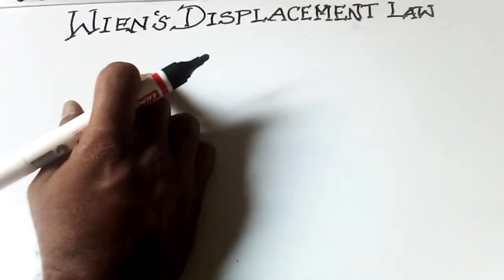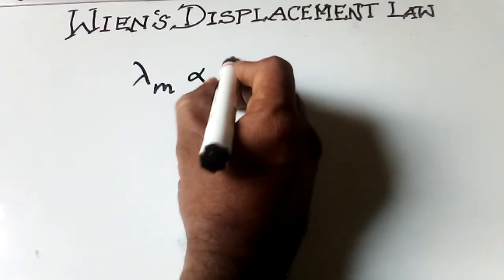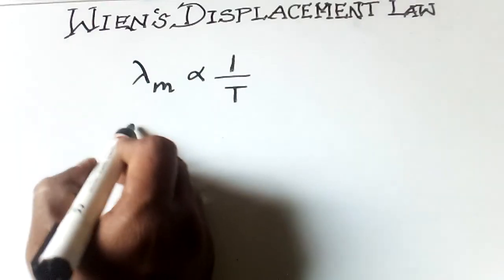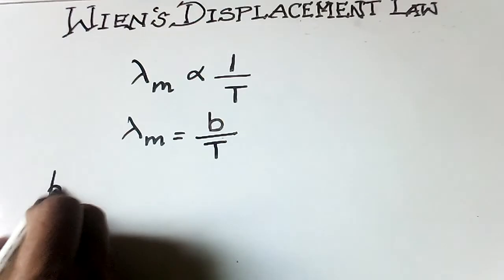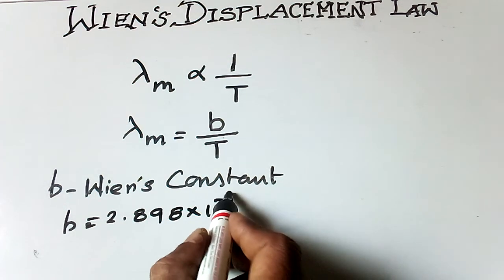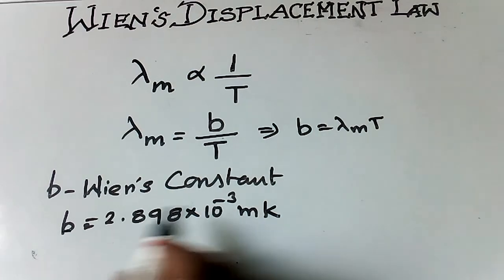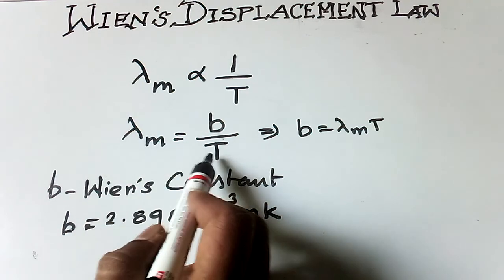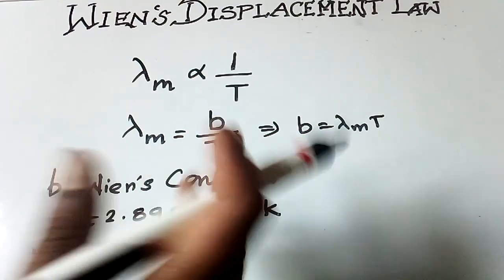Wien's Displacement Law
B.E/B.Tech